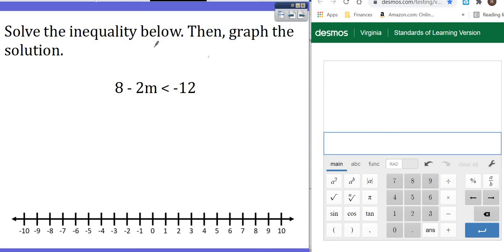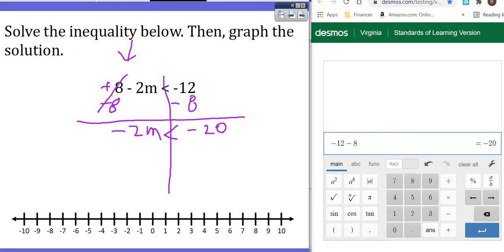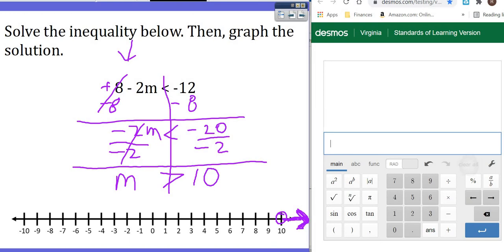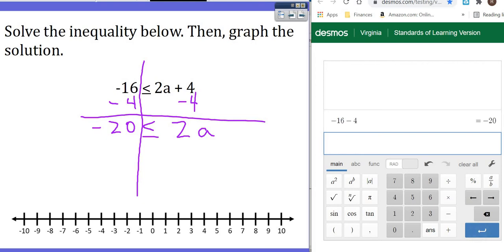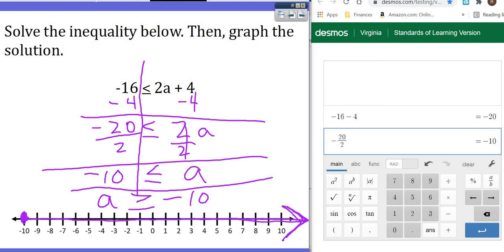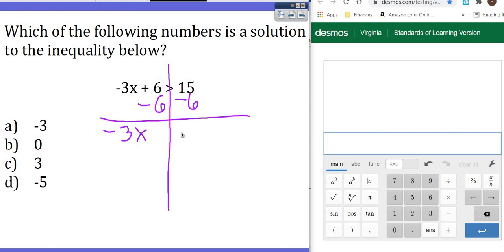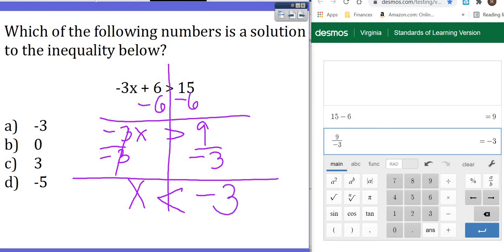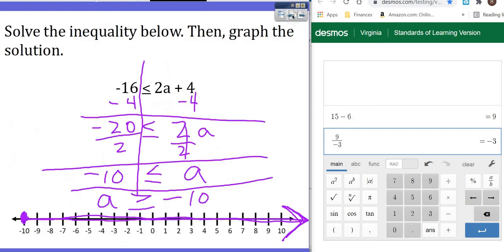Flashback Friday 9: Review Part 5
One & Two-Step Inequalities